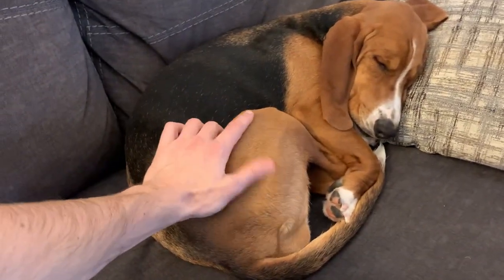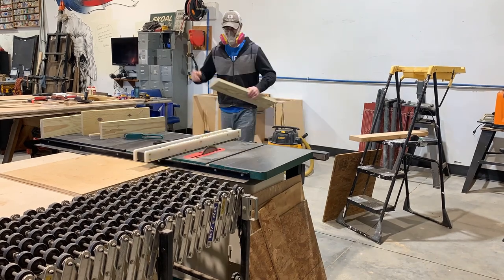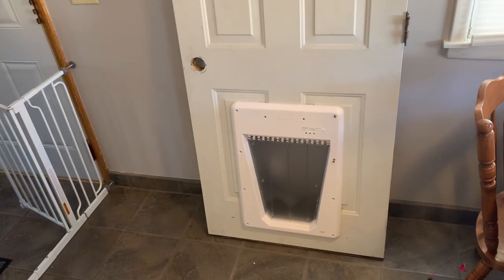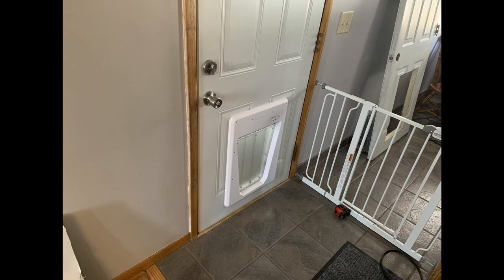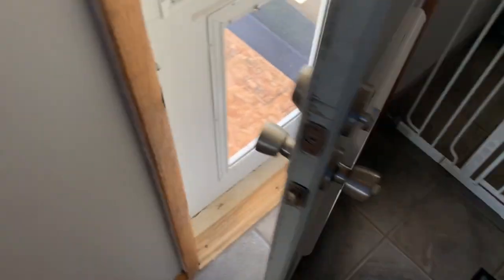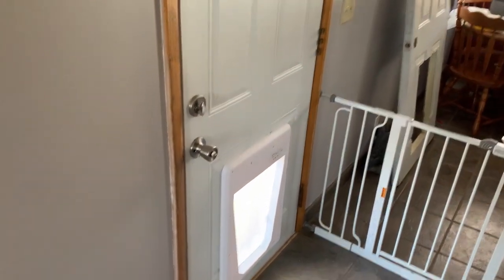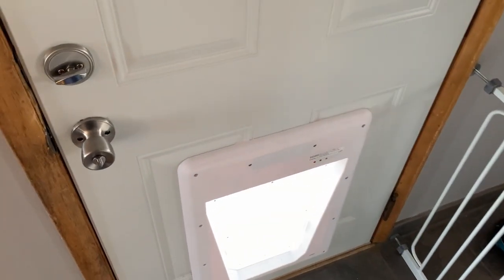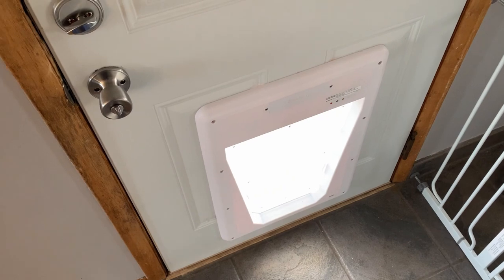Dog Door Installation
This video shows the installation and review of a PetSafe Automatic Dog door and construction of a step-up platform.